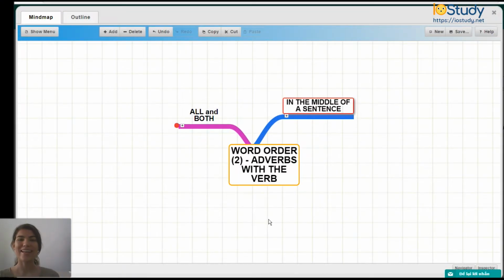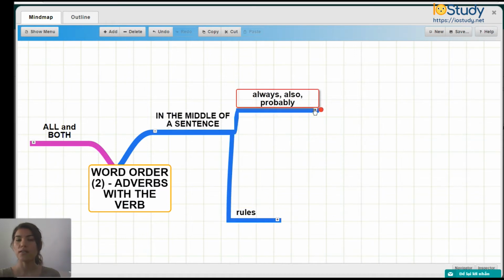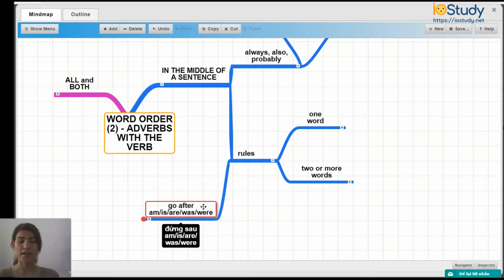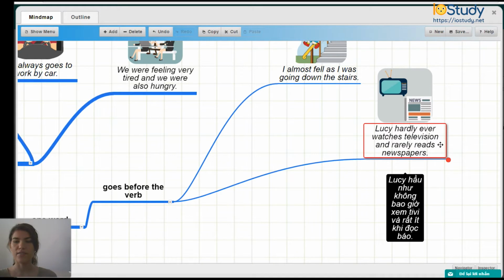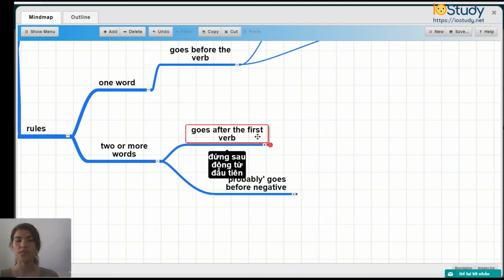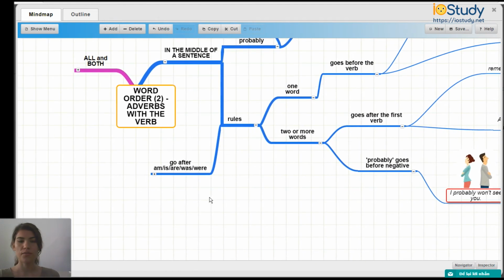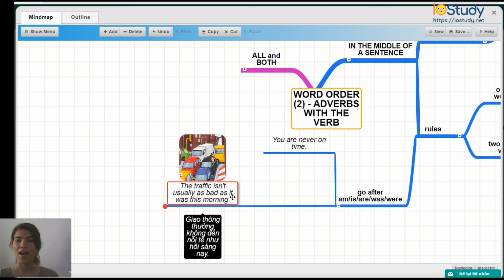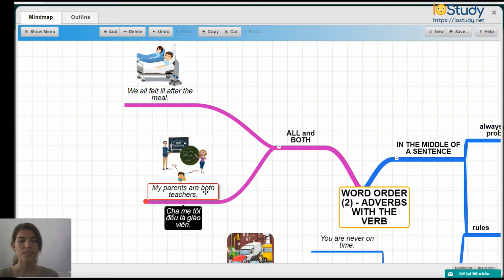Ngữ pháp tiếng anh: Word Order (2) Adverbs with the verb